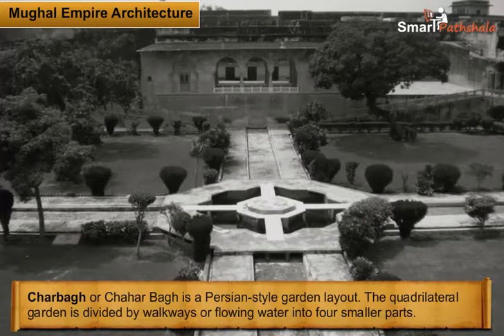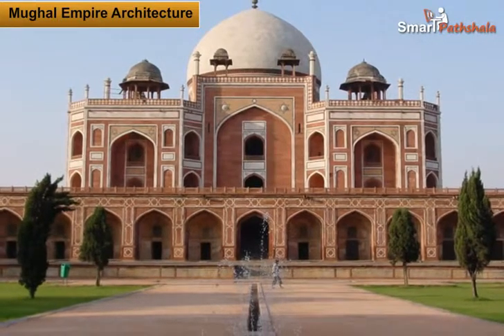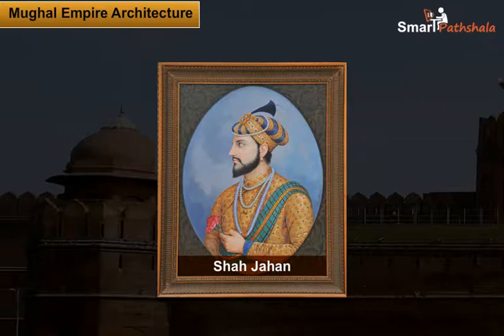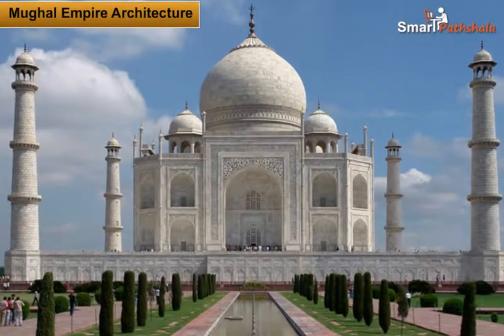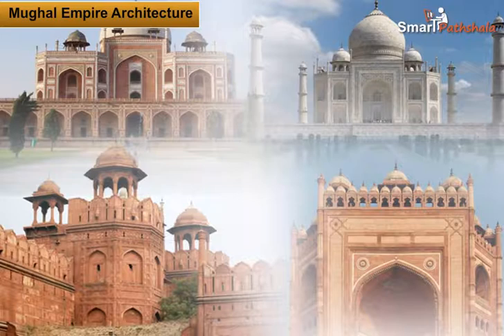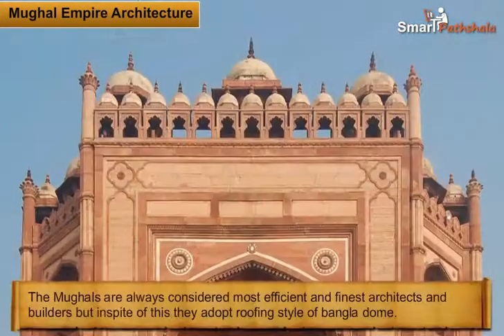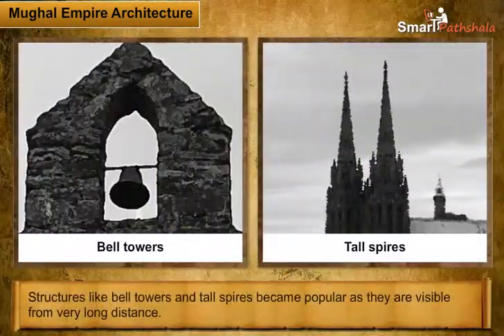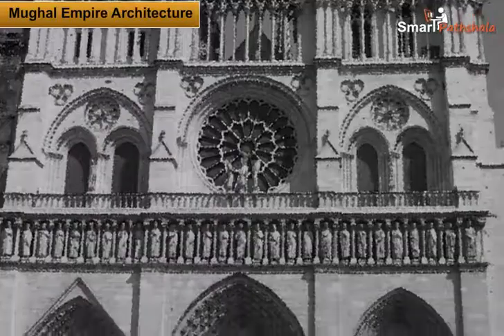Cl7 Ch5 M4 Mughal Empire Architecture